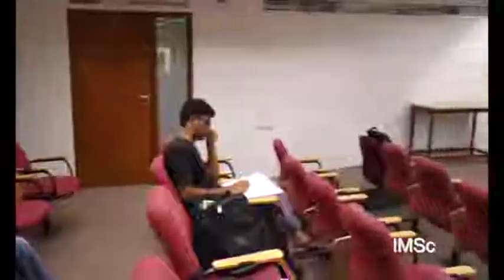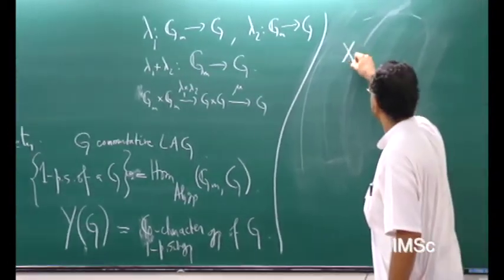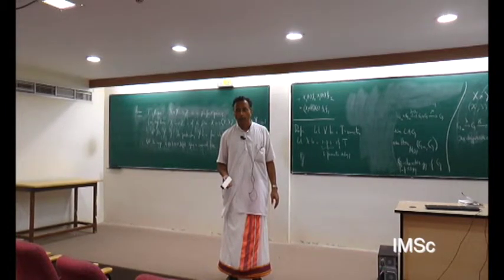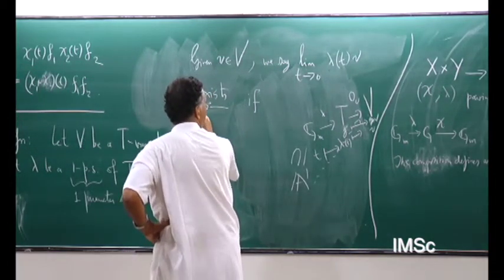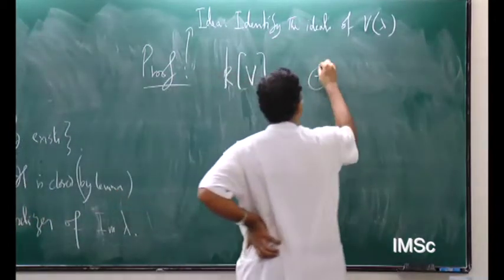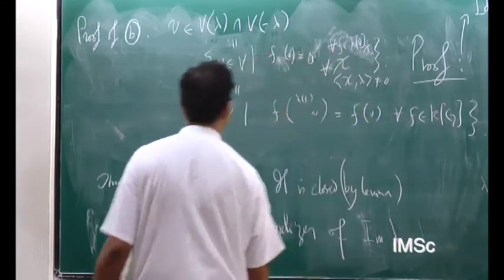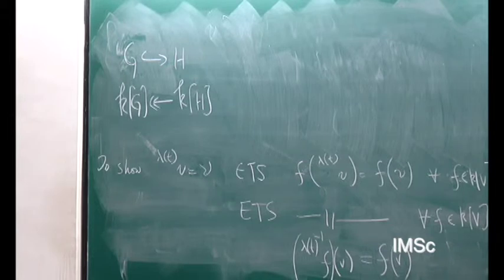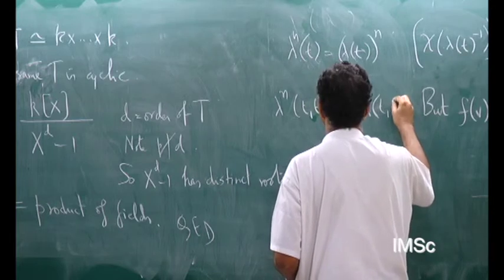012 Linear Algebraic Groups: an introductory course by K N R